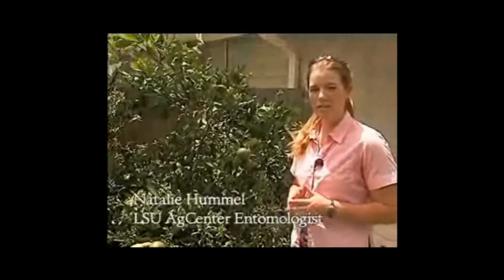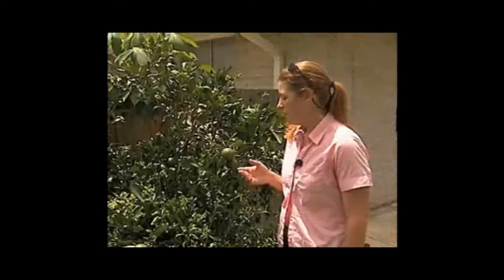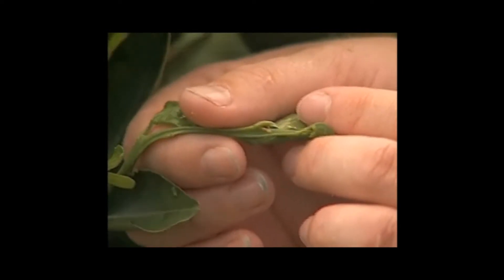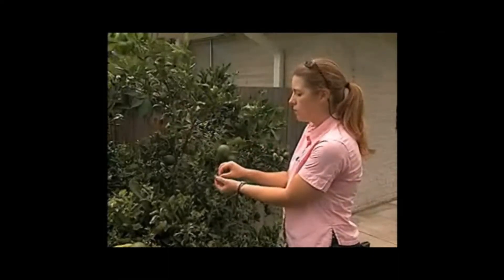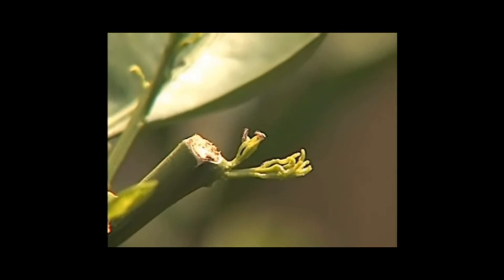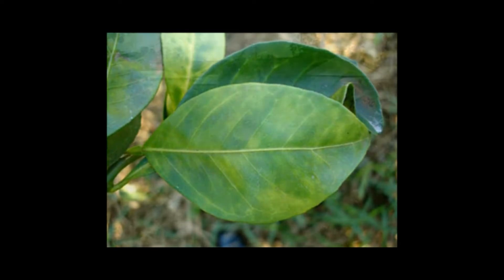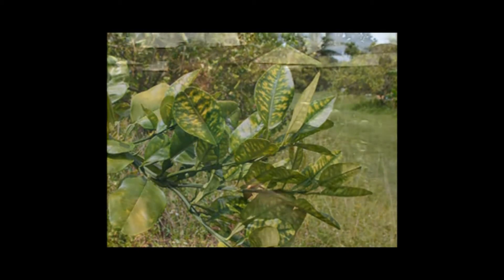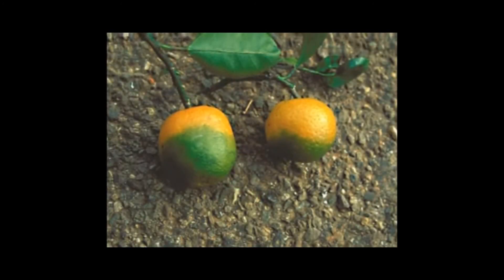greening and ACP review